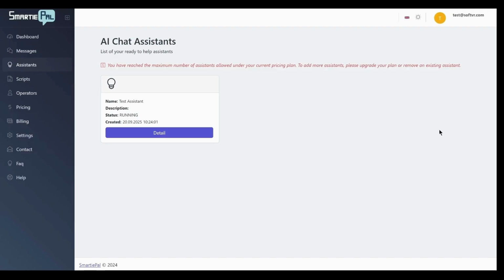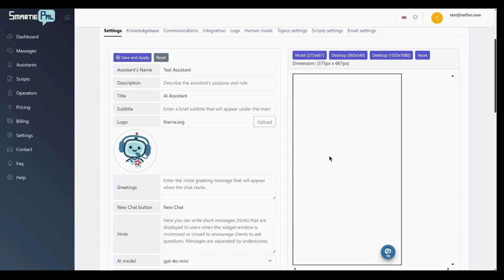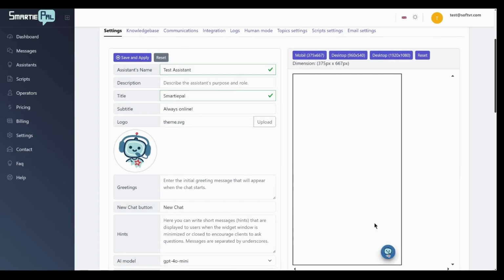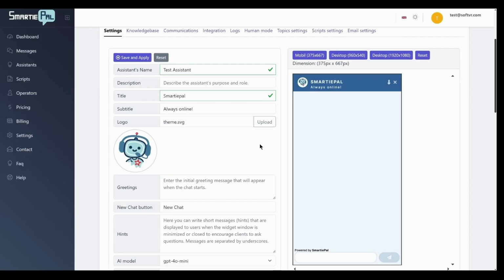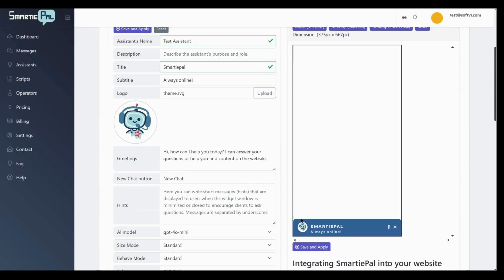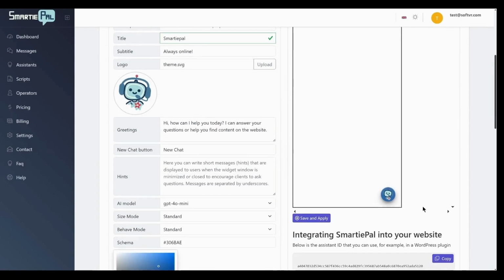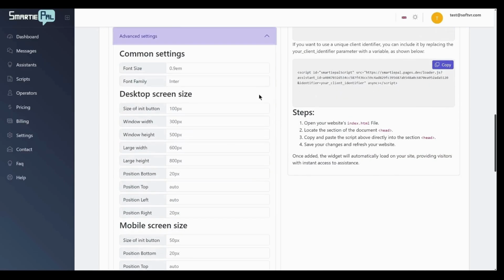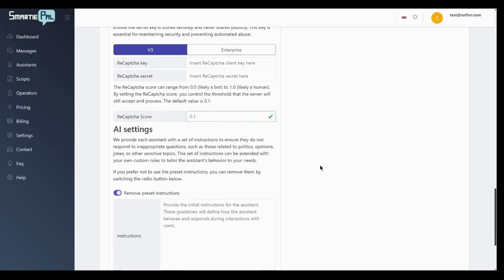SmartiePal Tutorial - Customize Your Assistant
Learn how to customize your SmartiePal AI assistant's appearance, communication style, and behavior to perfectly match your website and brand.